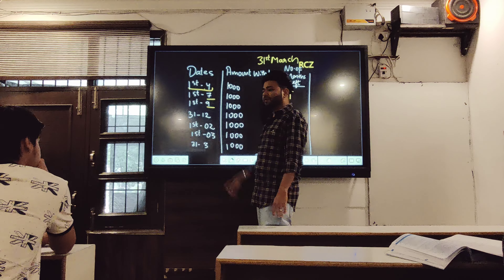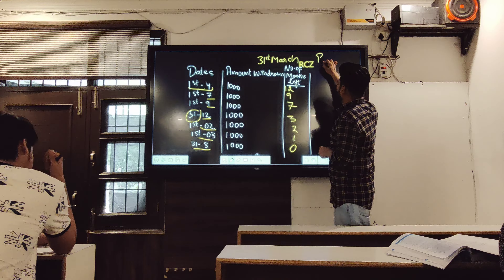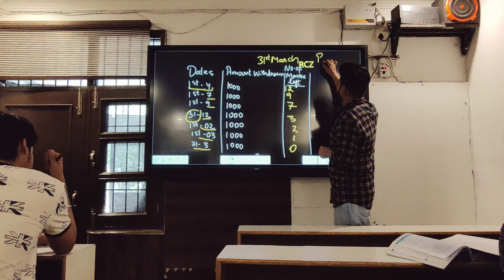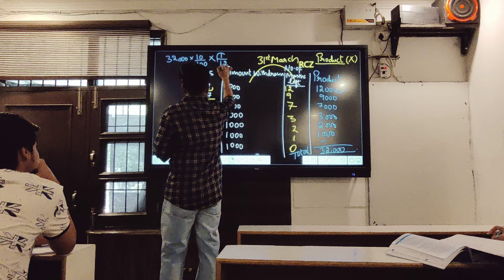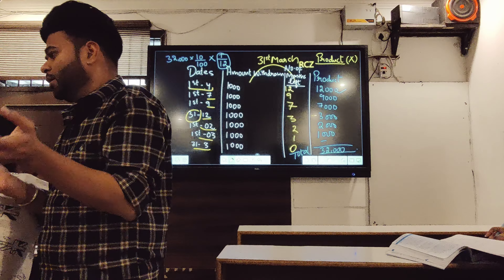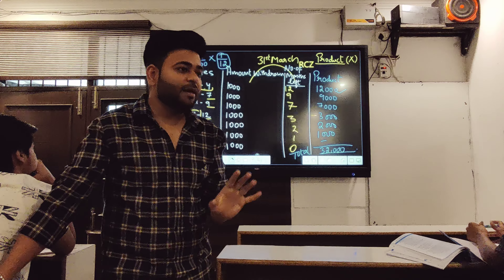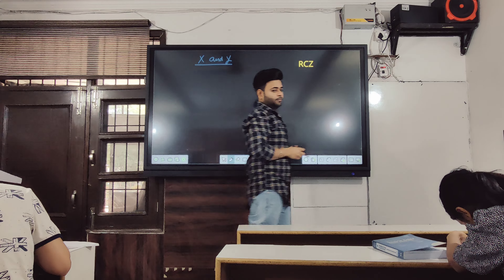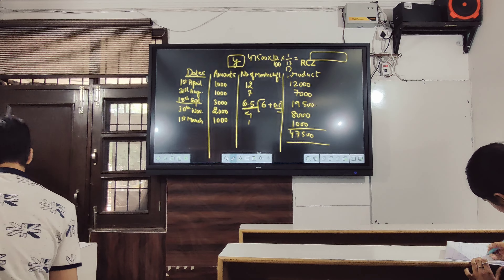INTEREST ON DRAWINGS PRODUCT METHOD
Rcz Rajat Arora#Rcz an institute of commerce#class 12#accountancy#accounts#economics#business#business studies#easy learning#best notes interesting topic #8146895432